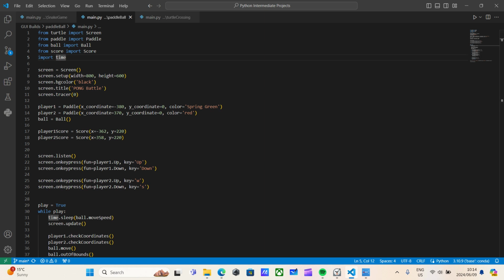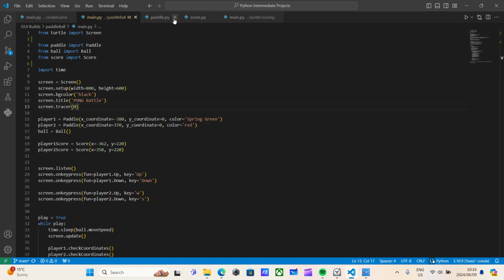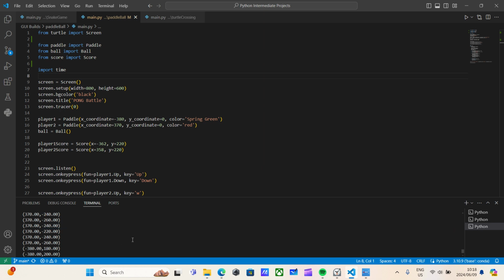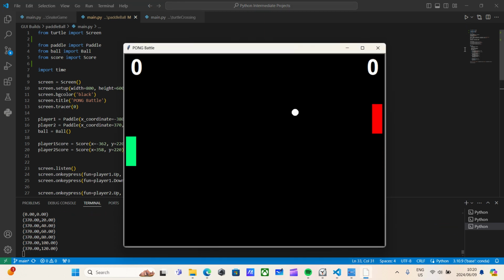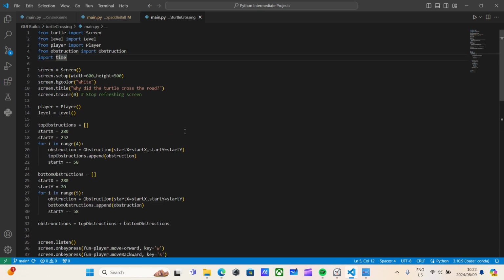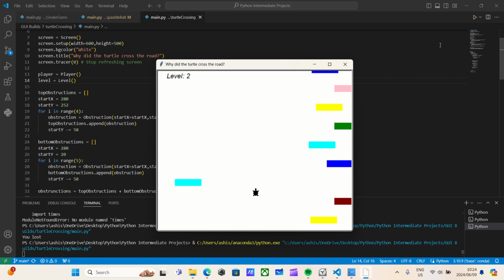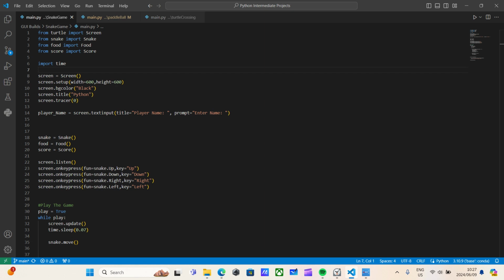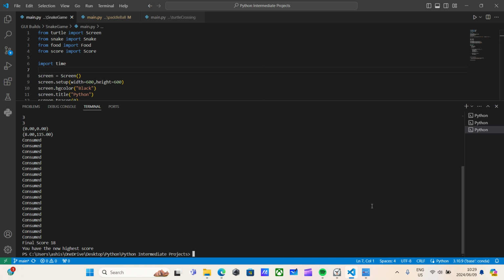I built 3 games in 5 days using Python.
Did this thumbnail get you?